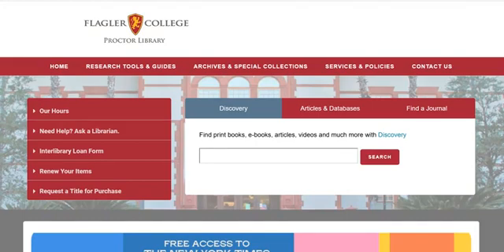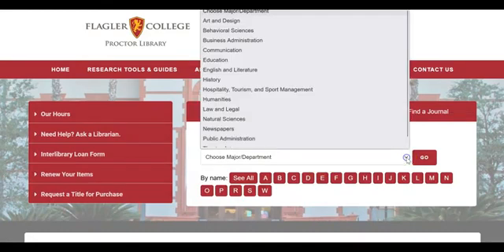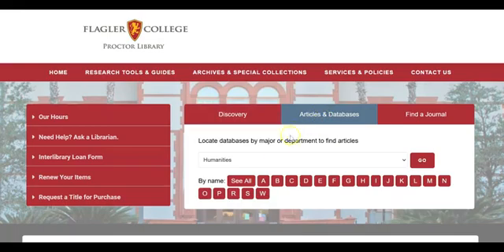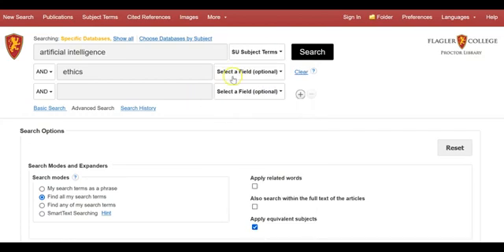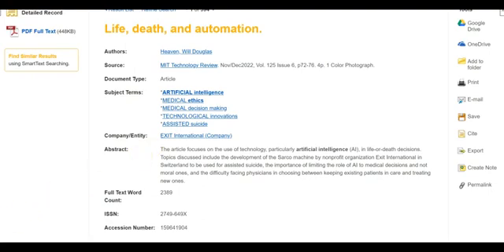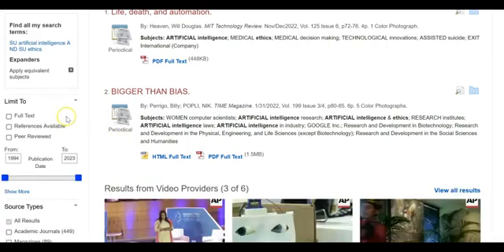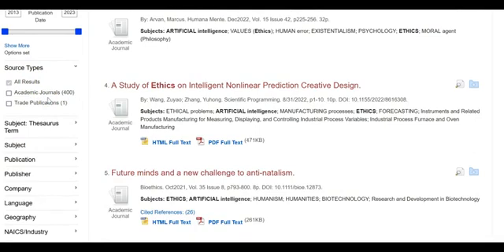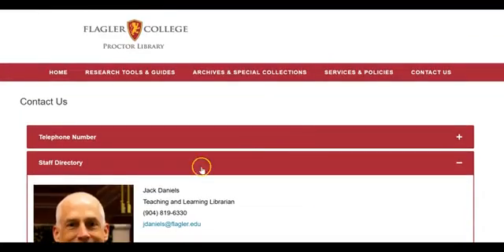Searching Databases at the Proctor Library Website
Tutorial on searching databases via the Proctor Library.